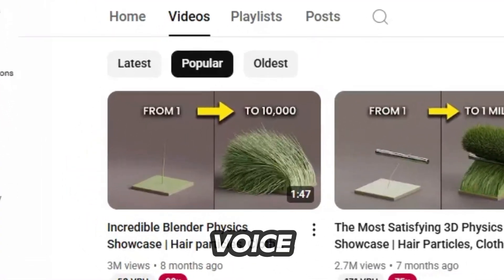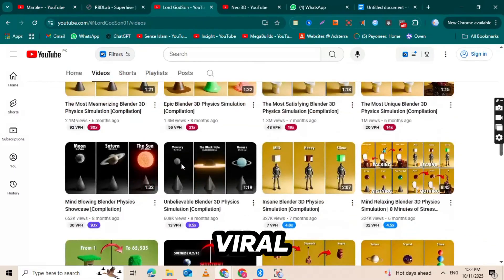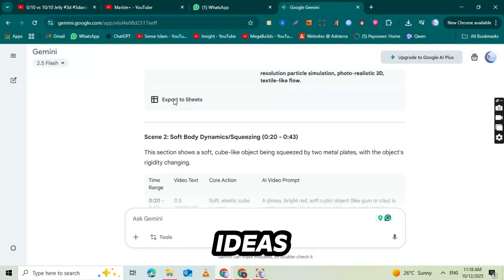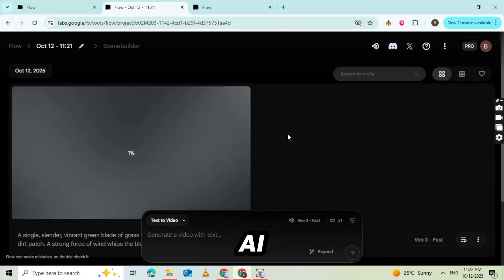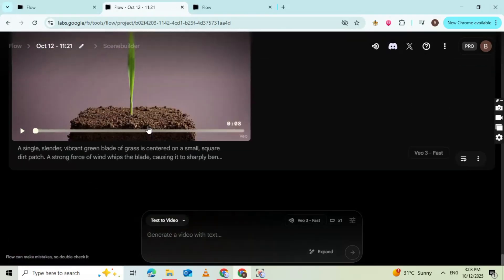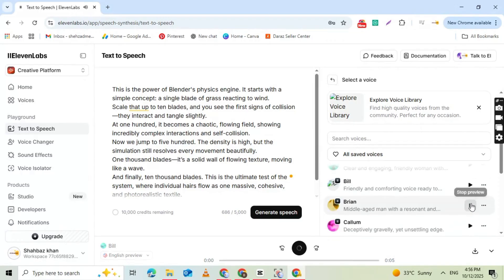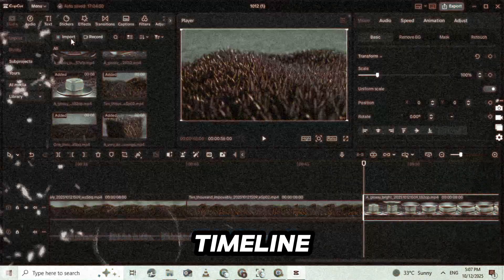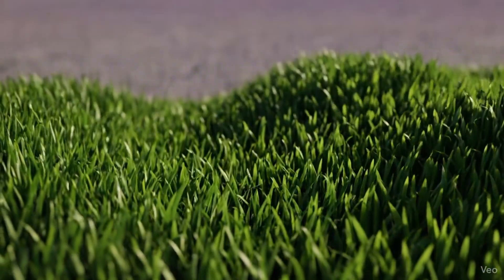This Hidden AI YouTube Niche Make $1,0000/Month Almost No Competition!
Discover the Hidden AI YouTube Niche That  — With Almost No Competition!
In this video, I’ll show you step-by-step how to create viral AI-powered videos in the physics simulation niche — the same niche where small channels are getting millions of views using only AI tools like Gemini AI, VEO3, and 11Labs.

✅ What You’ll Learn:
00:00 — Intro: Why this AI YouTube niche is blowing up
01:12 — Example channels earning $
03:25 — Step-by-step guide to generate video prompts using Gemini AI
06:40 — How to create videos automatically with Google VEO3
09:10 — Adding professional AI voiceovers with 11Labs
10:30 — Final editing in CapCut + Export for upload
12:00 — Final video

💡 Even if your channel is demonetized, I’ll show you exactly how to monetize it again using this strategy.

🔥 Tools Mentioned:
Gemini AI (Google)
VEO3
Flow.Lab.Google.com
11 Labs
CapCut